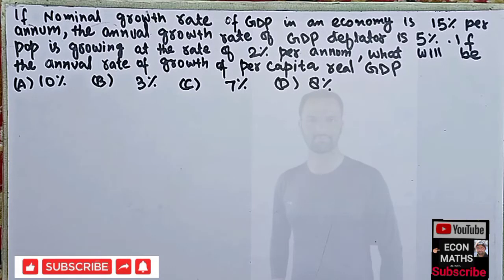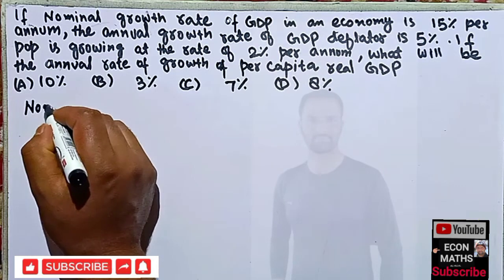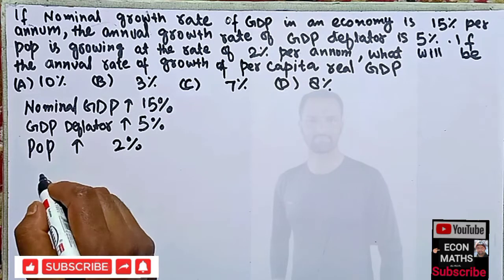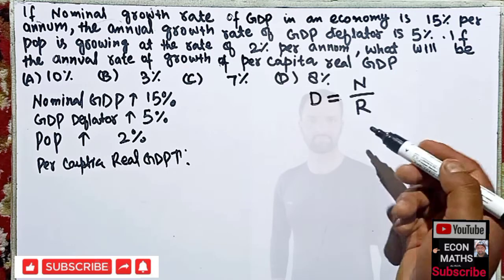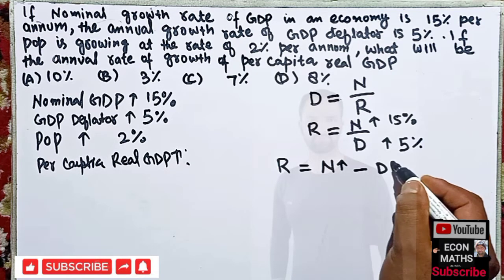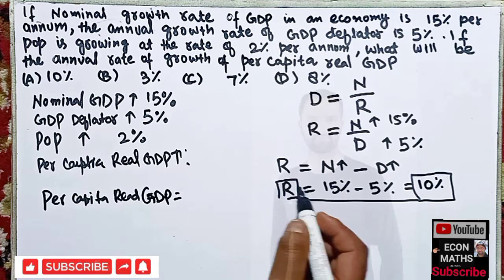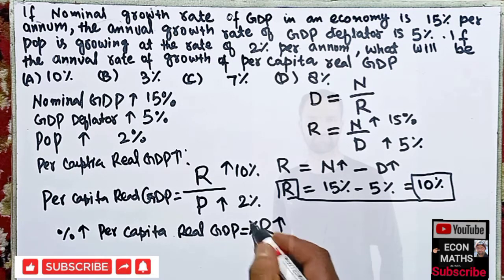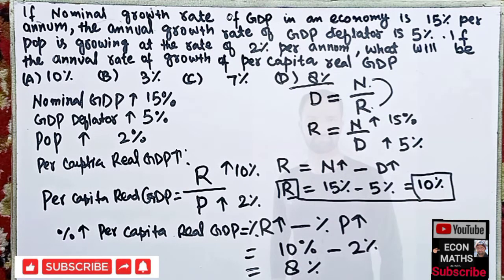In a hypothetical economy, the rate of growth of nominal GDP is 15% per annum, the annual rate of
In a hypothetical economy, the rate of growth of nominal GDP is 15% per annum, the annual rate of growth of GDP deflator is 5%. If the population is growing at the rate of growth of 2% per annum, what will be the annual rate of growth of per capita real GDP? A. 10%

B. 3%

D. 8%

C. 7%